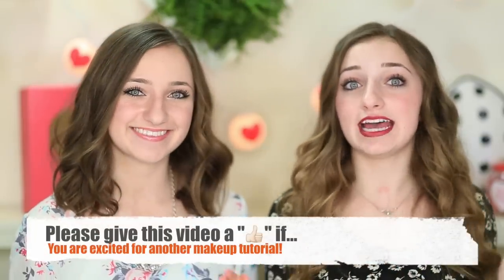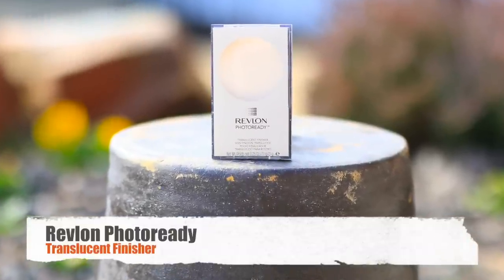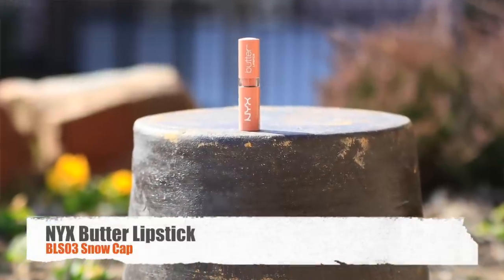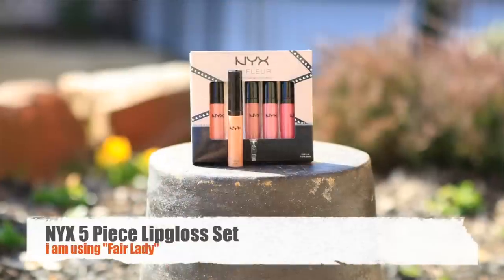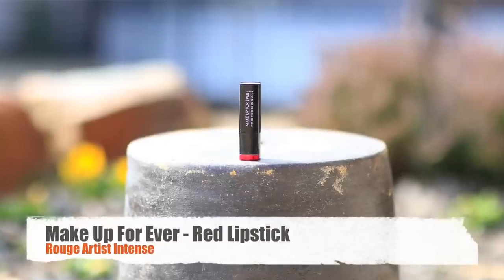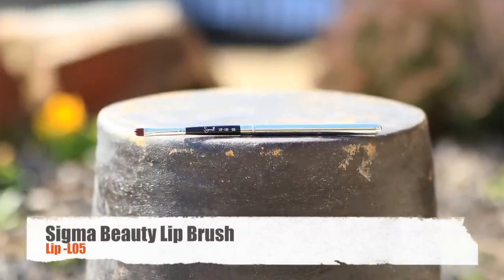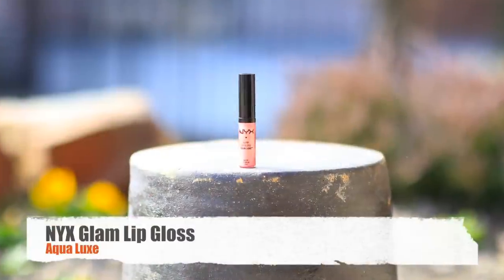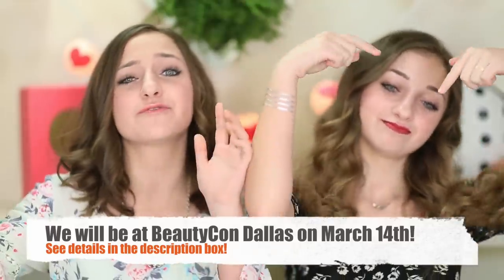3 Cute Lip Looks | Brooklyn and Bailey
We will be at BeautyCon Dallas on March 14th, if you would like to come along, see details

It's been awhile since we last showed you a makeup look, so today, in honor of Valentine's Day this week, we will be showing you three cute lip styles!

Bailey's styles are more natural, and I have a bold one inspired by our friend Andreas Choice { The individual lip looks and products are as follows...

Bailey Lip Look #1: Soft Natural look
Stila Smudge Stick Eyeliner, used on lips {Color = Alpine}

Brooklyn's Lip Look #2: Bold Red Lip
Make Up For Ever Aqua Lip {Color = 12C}

MAC Lipstick {Color = Tea Rose}
NYX Glam Lipgloss {Color = Aqua Luxe Beat Goes On GLG10}

💋's -Brooklyn

by RimskyMusic
License #524334: Purchased non-exclusive Standard commercial use